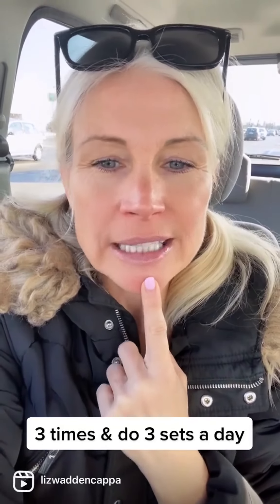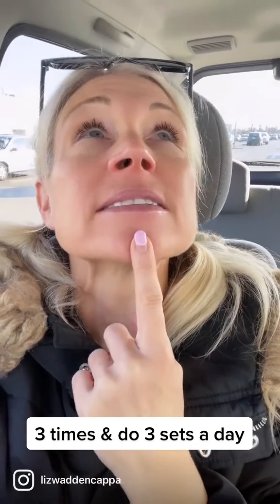1 faceyoga move that targets 3 areas of the face! neck liplines#cheeklift do this anywhere, any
1 faceyoga move that targets 3 areas of the face! neck liplines#cheeklift do this anywhere, anytime & add liquidcollagen to accelerate results from inside out!